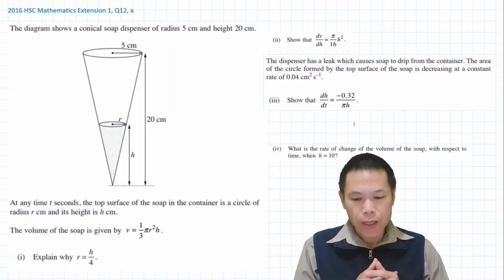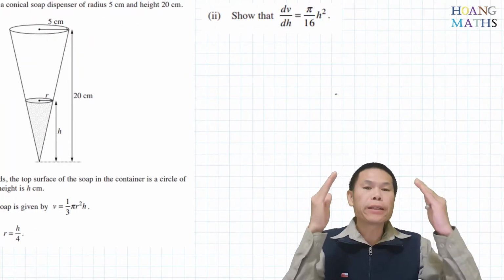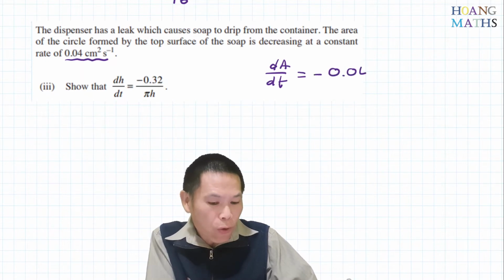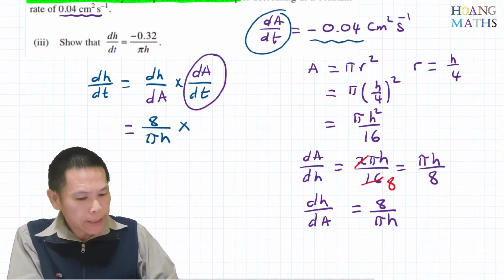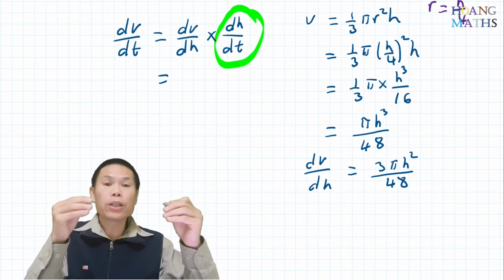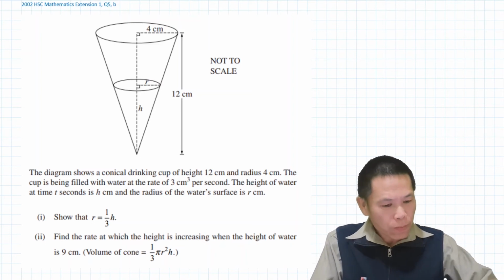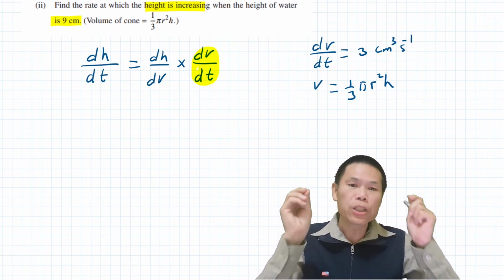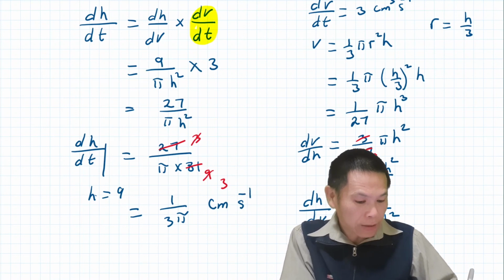Rates of Change: part 2